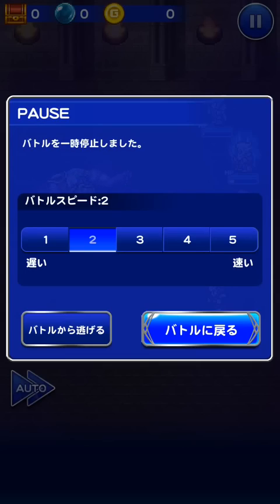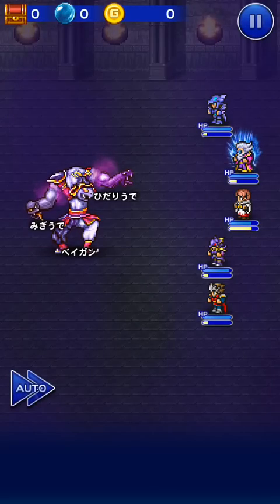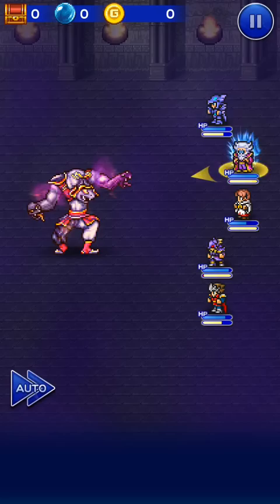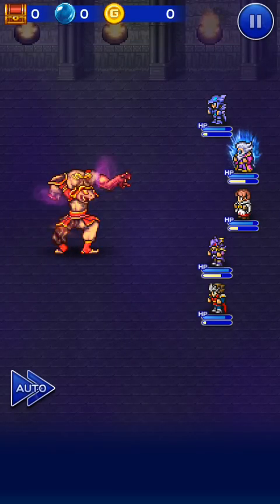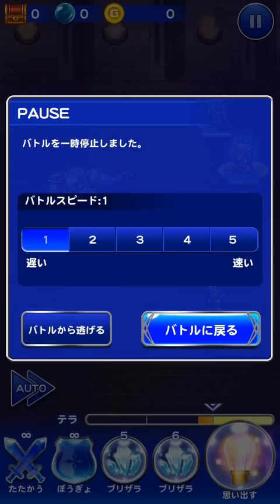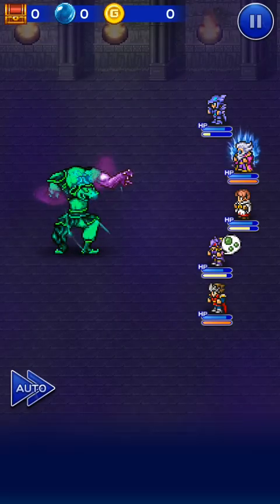FFRK baron castle elite master clear part 1 (Baigan)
Main explanations of strategy are at about 1:45 and 9:00, with other commentary as I go along.

Used a lvl 30 party with mediocre gear/abilities to show a good strategy for getting past baigan! This was to compensate for the higher hp amounts in the ENG version. I recommend a 40+ party just to make this fight a lot more manageable.

NOTE

I explain in the video, but the JPN and ENG version have different hp amounts. You will need to double the hp amounts for the ENG version, or calculate them yourself to make this strategy work.

The JPN hp amounts are 10,000 for the arms and 17,000 for the body.